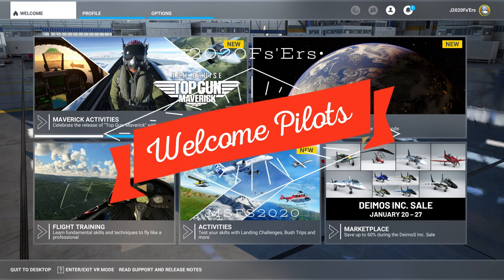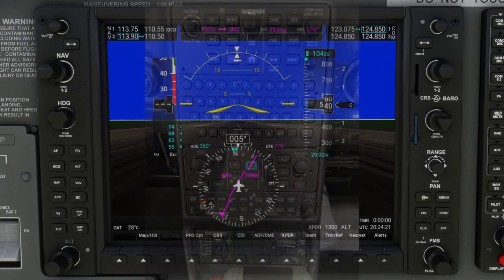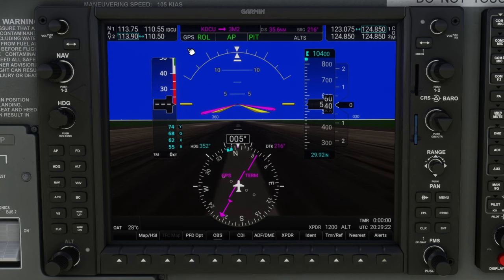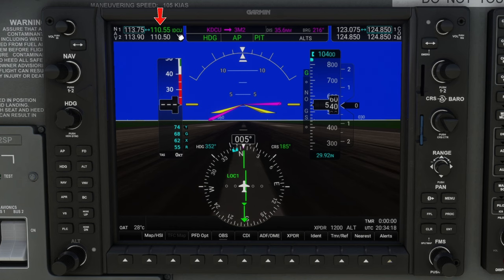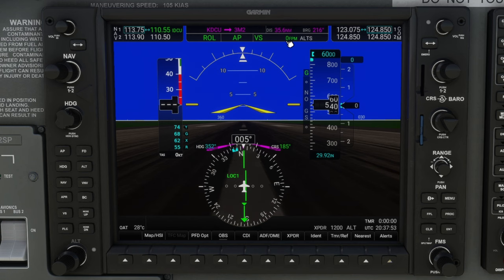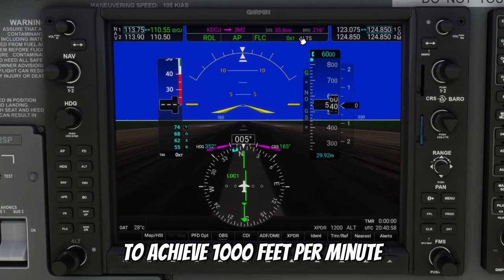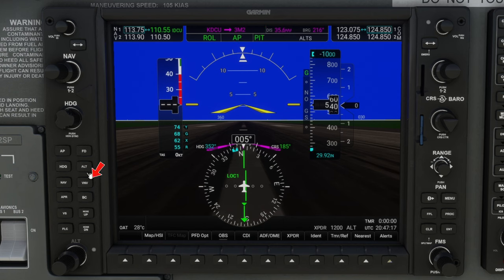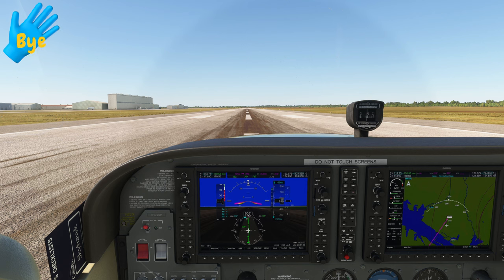Msfs2020*G1000Nxi Autopilot Panel & How to use the functions- Made EASY! Time Stamped Pt.5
In Depth tutorial on the G1000Nxi autopilot panel & how to use the functions. In this tutorial we will not be flying, some of the features we cannot discuss but we will go over them in a later video . I break down all of the functions of the autopilot and what icons will be displayed in the annunciators at the top of the G1000 screen on the pfd side.  I also explain when you would want to use certain functions such as the Back course function. This episode is part of a much longer series for the g1000nxi the links are below.
A special thanks to our Captain's Club Members for your monthly support and thanks to all of our subscriber and commenters.

G1000 part 4 To/GA setup
How to balance your graphic settings in msfs

00:00 start
00:21 disclaimer
01:42 A/P master
02:26 Heading hold
02:54 Nav hold
05:23 approach mode
05:46 V/S mode
07:09 FLC Mode
08:39 Flight Director
09:07 Alt hold mode
09:31 B/C mode
10:44 Credits